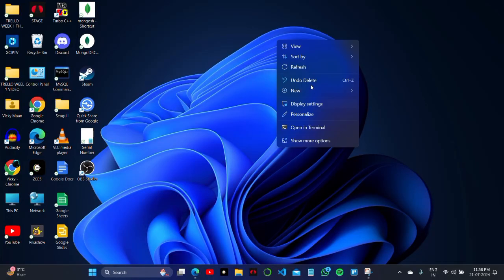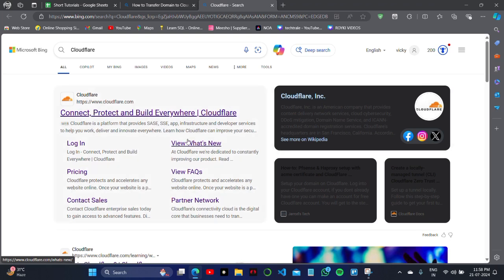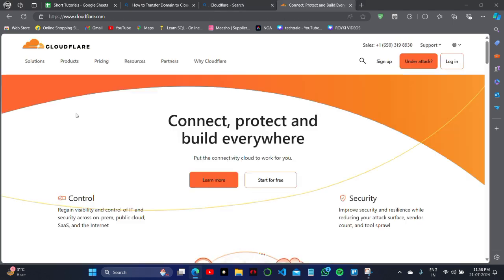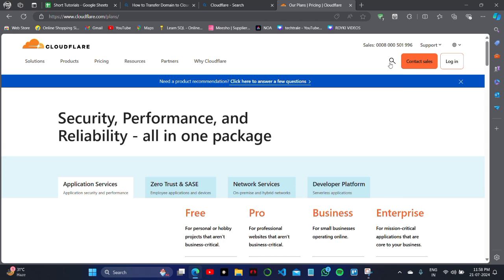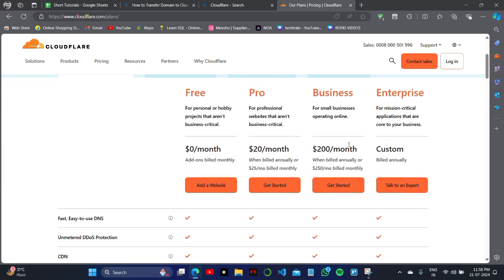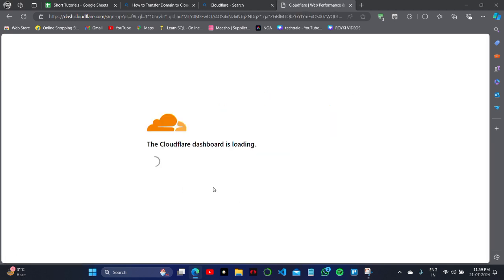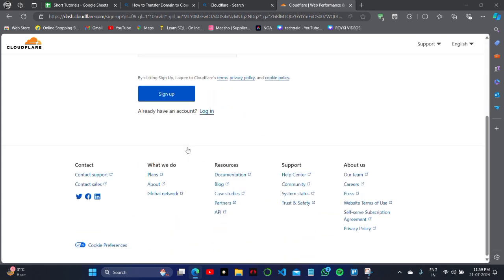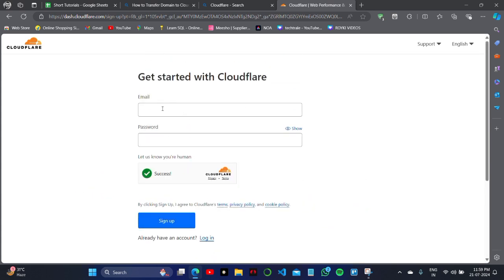How to Transfer Domain to Cloudflare (Full 2024 Guide)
Learn how to make money for free Thinking about moving your domain to Cloudflare for better performance and security? In this comprehensive 2024 guide, we’ll walk you through the entire process of transferring your domain to Cloudflare. From unlocking your domain and obtaining the authorization code to updating DNS settings and completing the transfer, we cover all the essential steps. Follow our easy-to-understand instructions to ensure a smooth transition and take advantage of Cloudflare’s powerful features for your website!